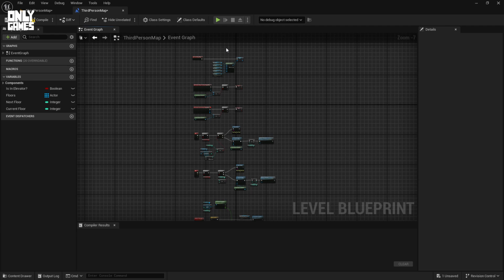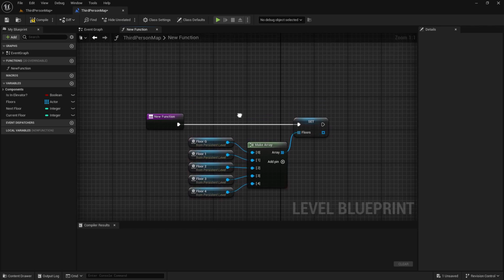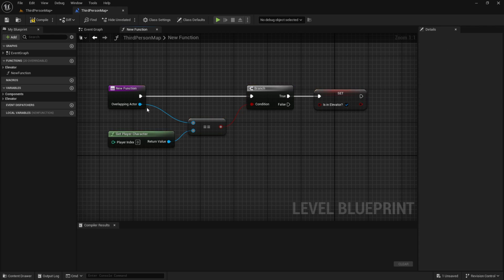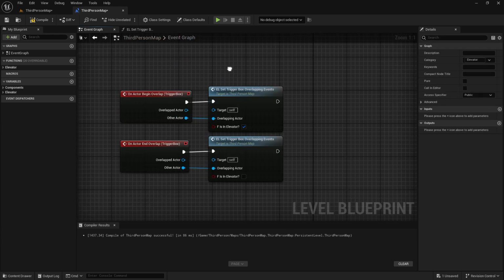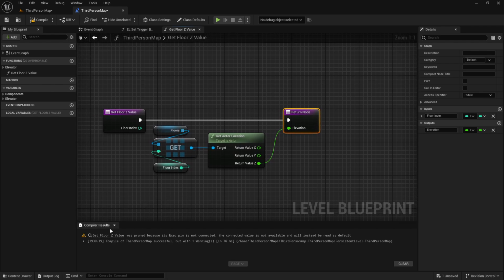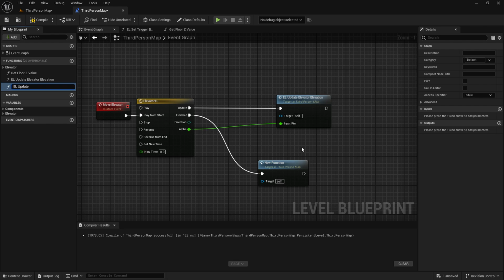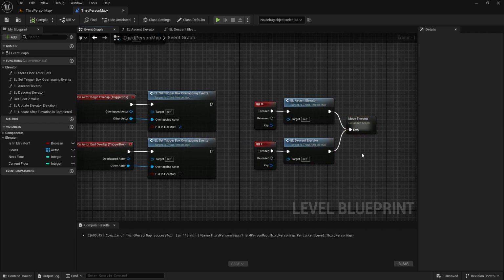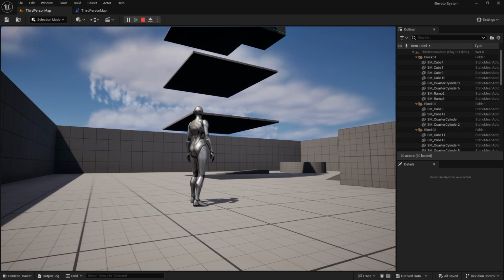Only Elevators | Part 5 - Organizing and Cleaning up Code | Unreal Engine 4/5 | Beginner/Advanced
Support Me if you think I'm Supporting You 💖

In this tutorial series you will be learning different ways of creating and implementing elevator related mechanics in Unreal Engine for your game!

Part 5 - We are organizing and cleaning up our code in Level Blueprint a little bit before moving on to the  Class Blueprints and you will learn how to collapse nodes into functions and categorize them.